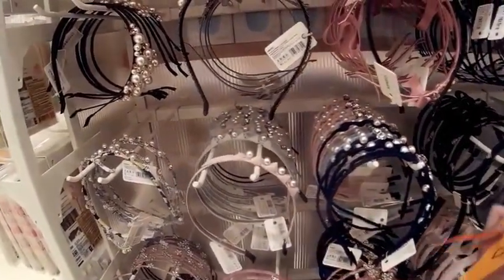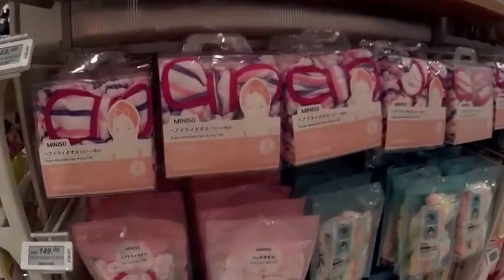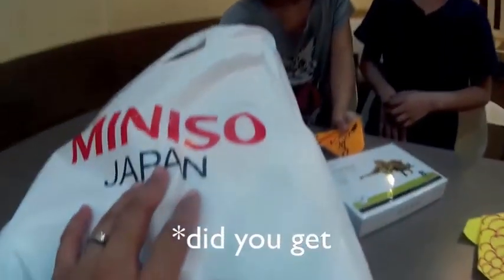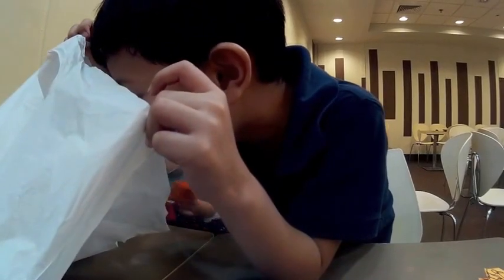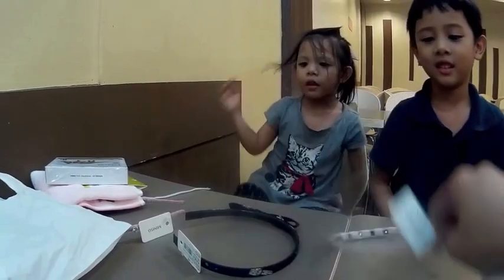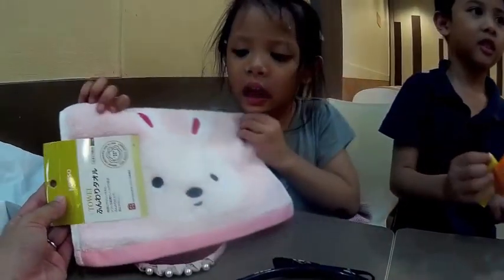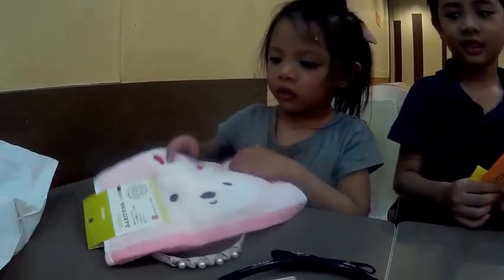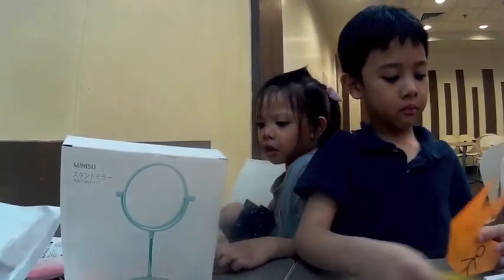VLOG: MINISO SHOPPING and HAUL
The kids and I went to Miniso and got few stuff. If you haven't bought gifts yet for the holidays, this video might help you.

Camera used for filming: SJ4000 so the quality of the video is low and quite shaky.

Check their Facebook page for the branches.